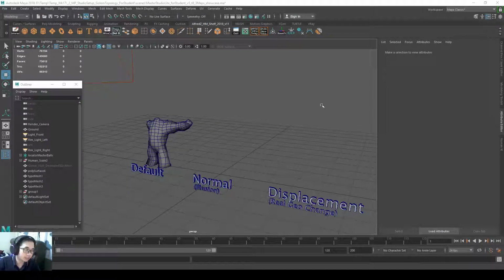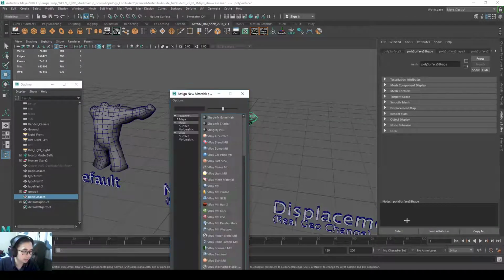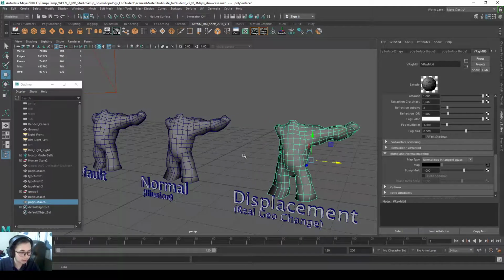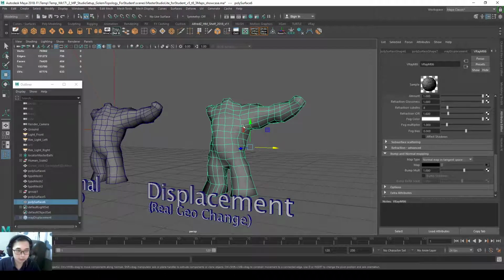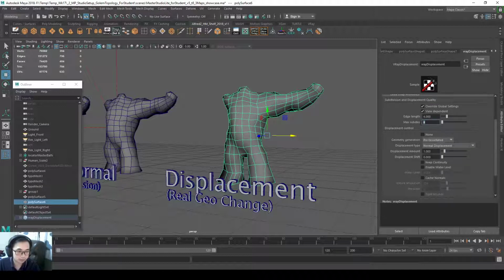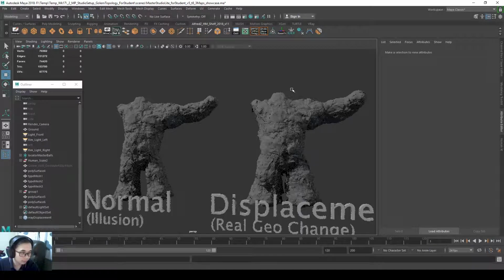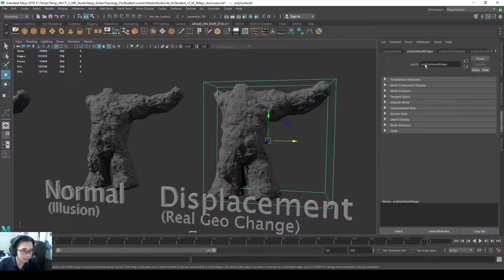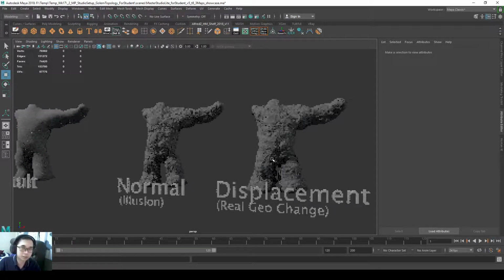17-8 Import Normal map (Illusion) and Displacement Maps (Height map, actual geo change) Vray Maya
Hi everyone!

For this video, I show how to import the maps that we exported in our previous video, Normal map (As bump/Normal) and Height map (as Displacement). I will show these using Vray render in Maya.
Remember, Normal maps create an illusion, in this case the geoemetry in final render will still be just be 400faces, while Displacement maps create actual, real displacement, so final geometry count will be far higher than 400 faces.

Therefore, while it is important to compare the results between the two, Displacement map almost always win in the final result because its geoemtry and resolution is so much higher. But the trade off may not be worth it because in a CG Pipeline, many times using displacement map is too much of a luxury and not optimized.

That is why using Normal maps to create the illusion of the high res details on a lower res model (optimized) is so important for animation, film and games pipeline.

This video is part of a playlist- click this link for the video: